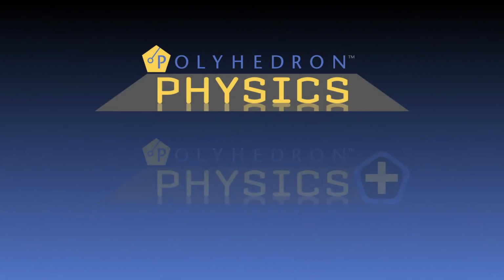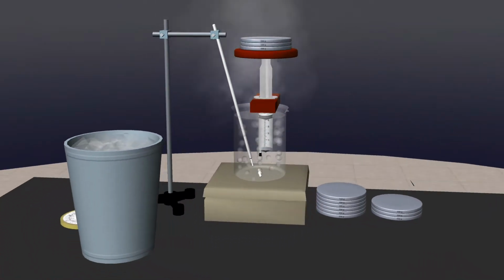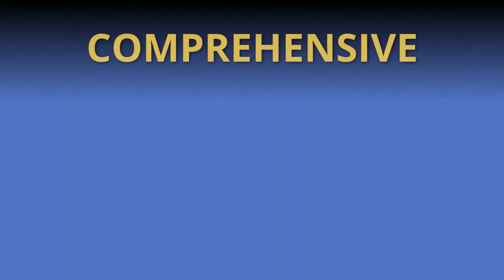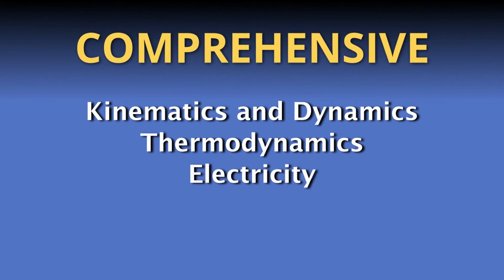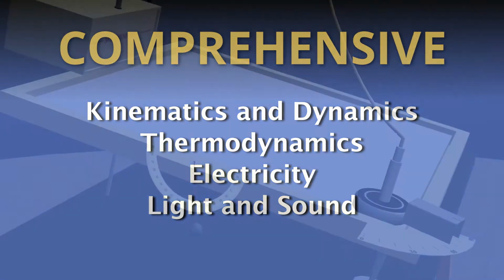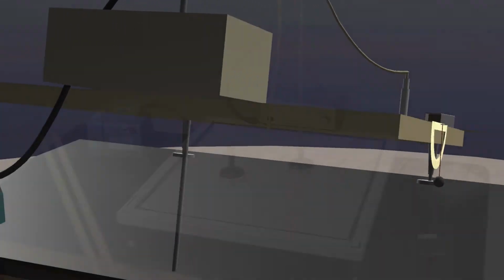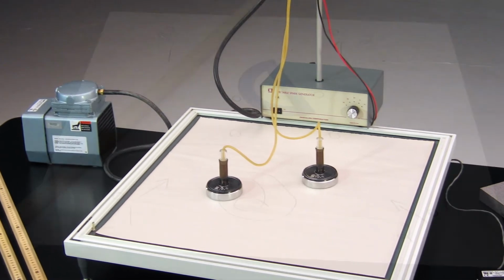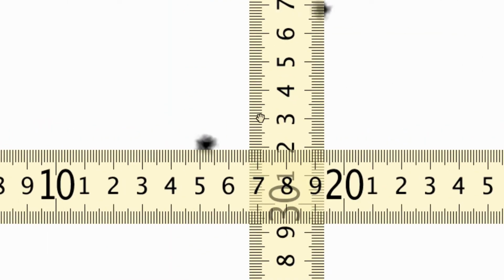EDGamesExpo21. “Polyhedron Physics” by Polyhedron Learning Media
Polyhedron Physics is a remarkably realistic, comprehensive collection of simulated lab equipment and data collection/analysis tools for high school and college-level physics classes.

These physics labs contain everything needed to conduct virtual physics experiments, including realistic 3D laboratory equipment and data collection tools that look and act like an actual hands-on lab. A flexible teaching and learning tool — with convenient access anywhere, anytime — Polyhedron Physics is ideal for distance learning situations, and an economical option that eliminates the need for expensive lab equipment and time-consuming equipment set-up.

EDGamesExpo21. "Polyhedron Physics” by Polyhedron Learning Media is a comprehensive set of virtual physics labs for secondary and post-secondary levels, available as web-based simulations and iPad apps. These physics labs contain everything needed to conduct virtual physics experiments, including realistic 3D laboratory equipment and data collection tools that look and act like an actual hands-on lab. A flexible teaching and learning tool — with convenient access anywhere, anytime — Polyhedron Physics is ideal for distance learning situations, and an economical option that eliminates the need for expensive lab equipment and time-consuming equipment set-up. Studies have shown the effectiveness of these virtual labs both as replacements and as supplements to hands-on. Developed by Polyhedron Learning Media, Inc. through ED/IES SBIR awards in 2007 and 2011 for free access during the month of June and ongoing Free 30-Day Trial.